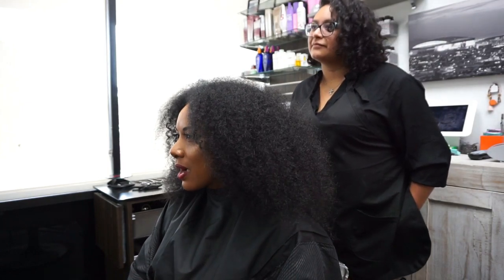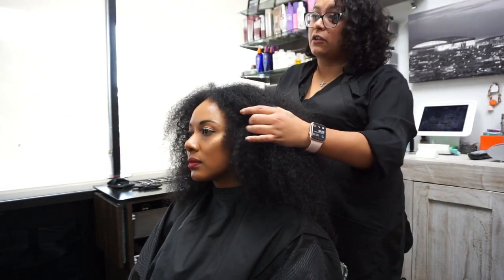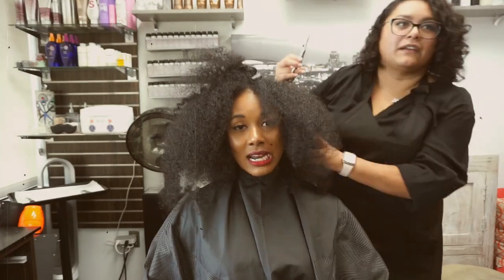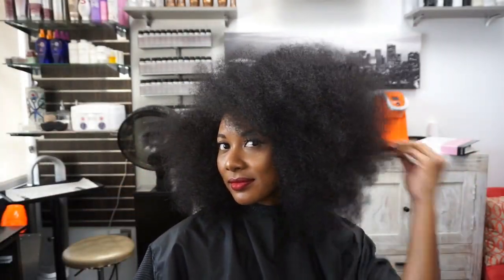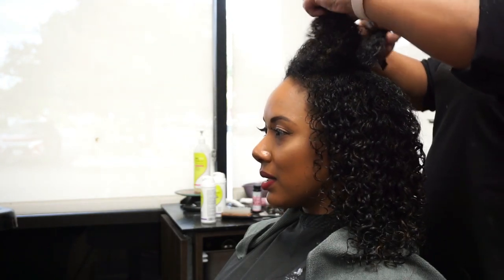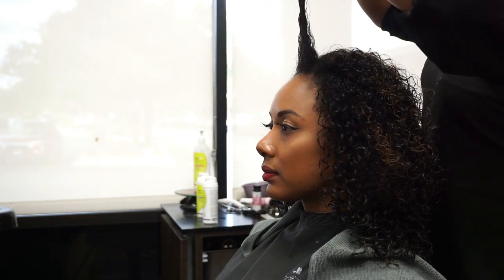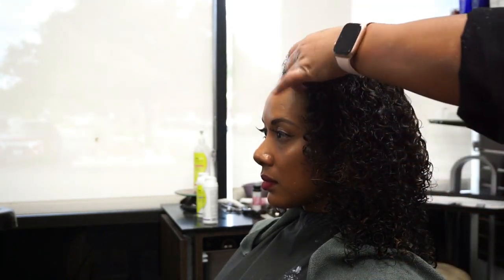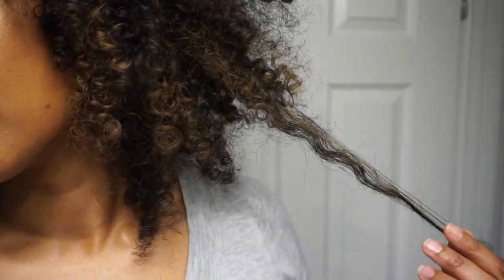My First DevaCut and Pintura Highlight Experience l Natural Hair Journey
In this video I share my first experience getting a DevaCut and Pintura Highlights!

Products used for prep:

-DevaCurl Wash Day Wonder
-DevaCurl No-Poo Decadence
-DevaCurl Melt Into Moisture Hair Mask

Products used for styling:
-DevaCurl SuperCream
-DevaCurl StylingCream
-DevaCurl B'Leave-In
-DevaCurl Arc Angel Gel

Salon Information:
4-8-0 Hair Salon inside Sola Salon Suite 1, 5, and 22
15909 San Pedro Ave